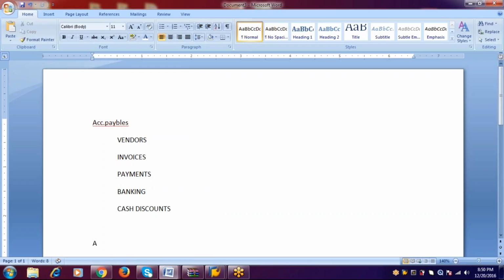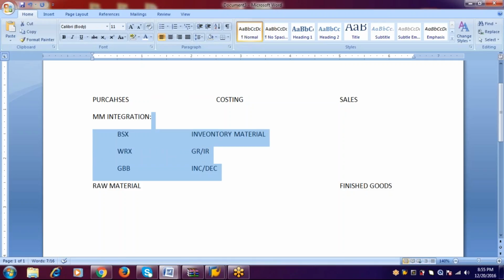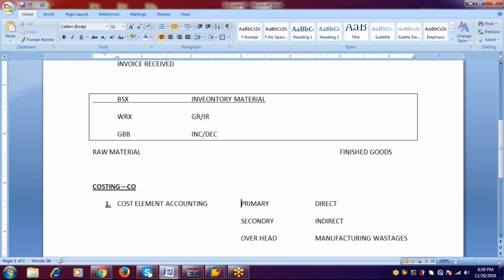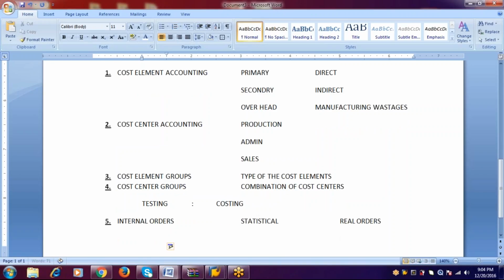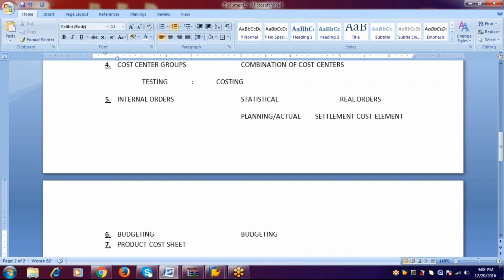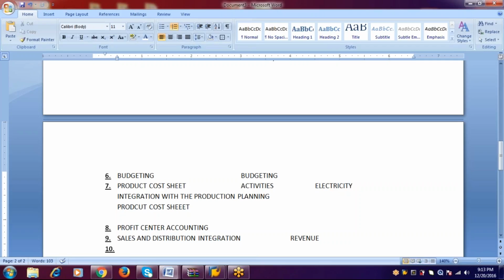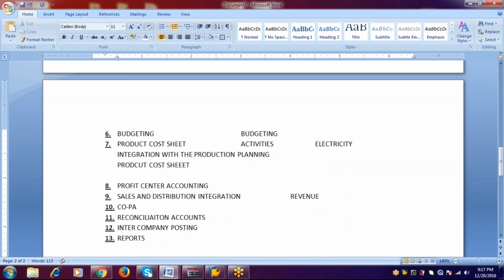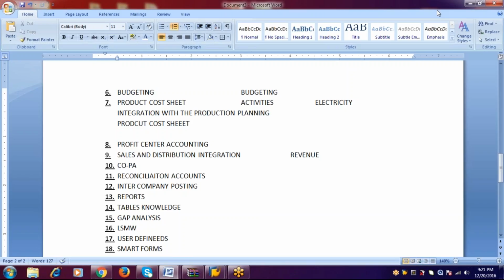SS INFORMATION TECHNOLOGIES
ONLINE CLASS FOR FICO